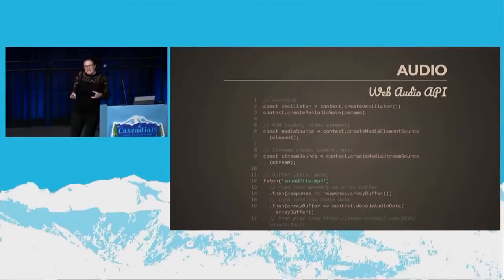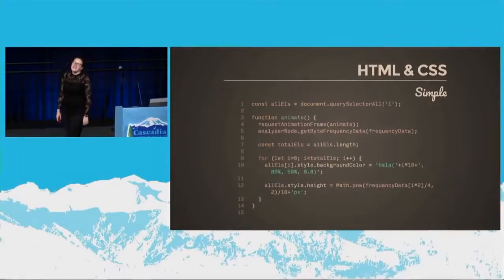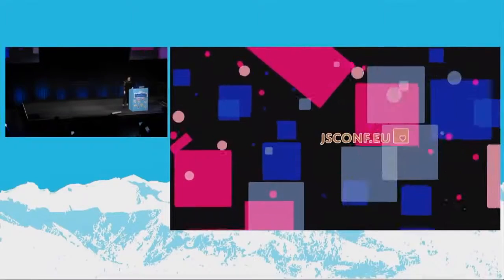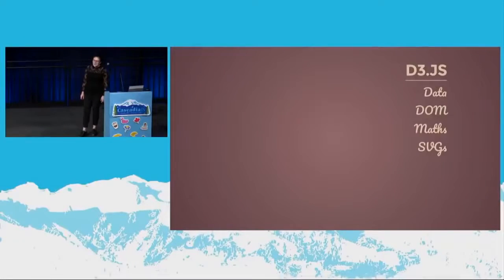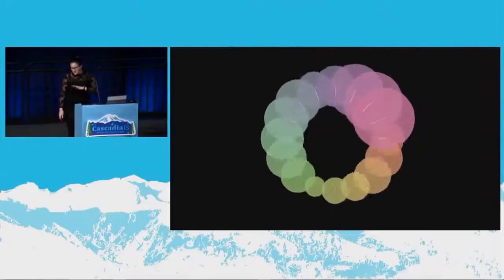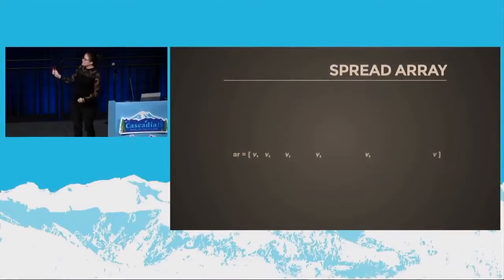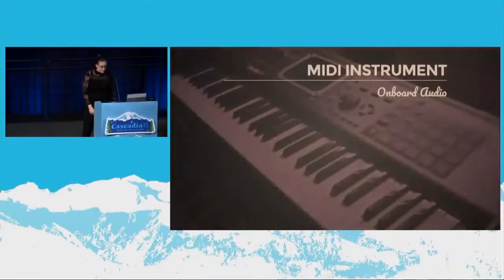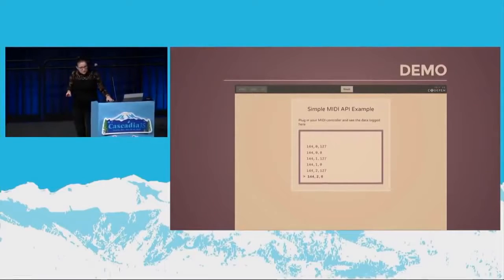How To Be a Web AV Artist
Come and be fascinated by the world of audio visualisation in a browser. This isn’t just about creating stunning data vis to music! We see how we can pipe data realtime into custom properties to enhance our visuals. Ruth will re-address how we analyse sound via the Web Audio API and proposes a better way of processing the data to better suit music. And, to top it all off, we harness the Web MIDI API for full hardware control as well. You may not think it, but this really is a talk with a great deal of take-aways and new techniques for you to consider in your coding life.

Ultimate Web Designer & Developer Course: Build 23 Projects!